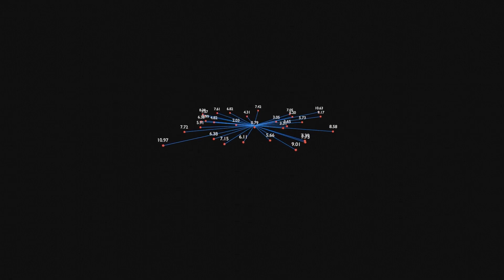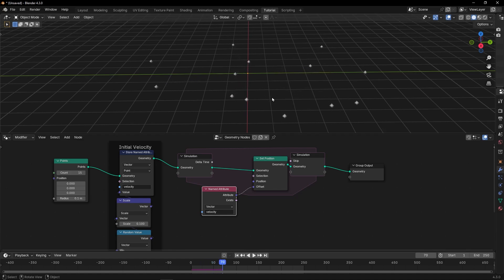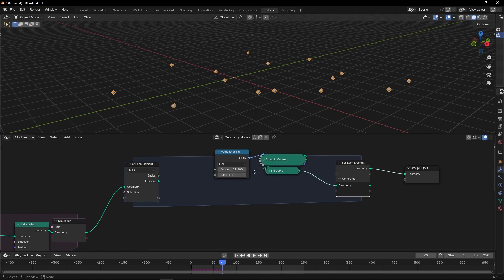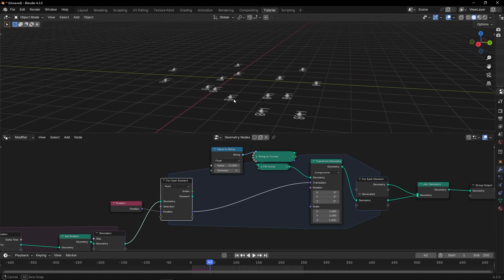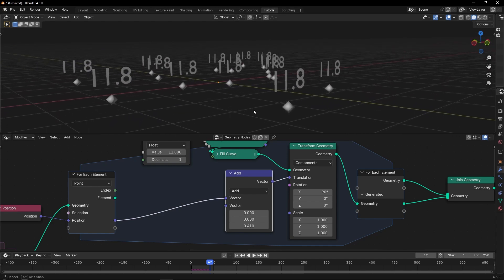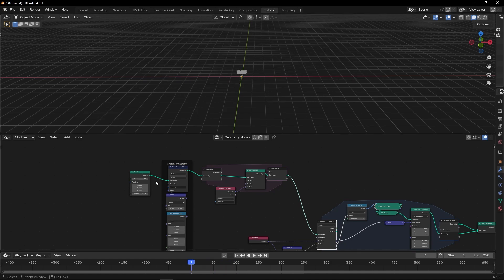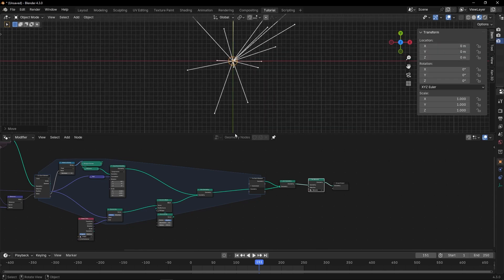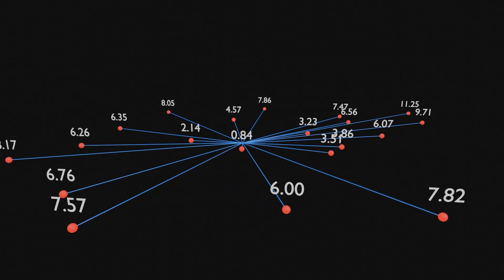Show Distance from Each Point to a Single Location in Blender Geometry Nodes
Learn how to use Geometry Nodes in Blender to calculate and display the distance from multiple points to a single location. Perfect for creating dynamic visuals with text updates directly on each point.

00:00 Intro
00:13 Animating Points
02:05 Creating Text
03:22 Using "For Each Element"
05:36 Setting Text Position
07:44 Showing Distance for Each Point
10:34 Connecting Points to a Single Location